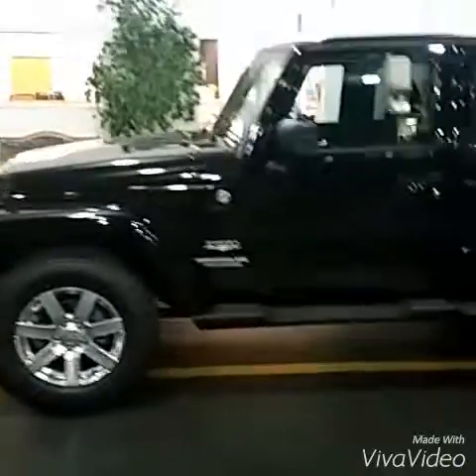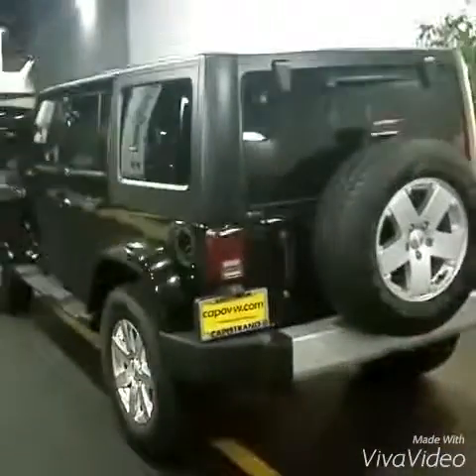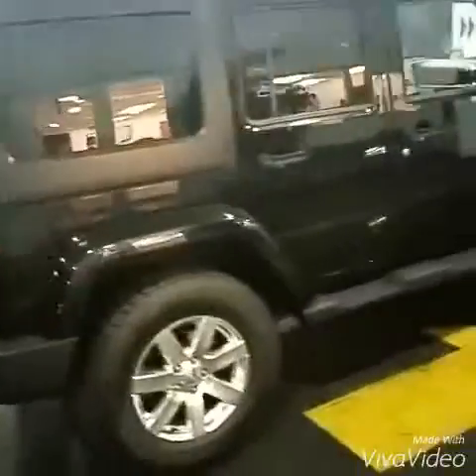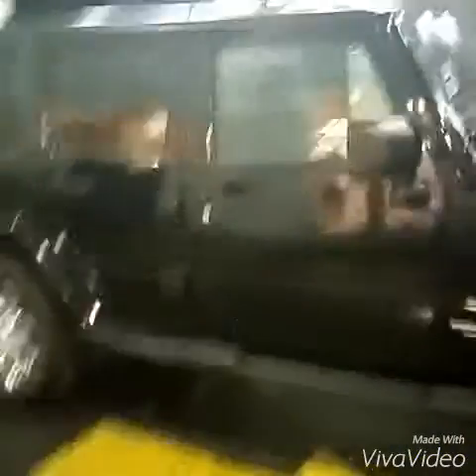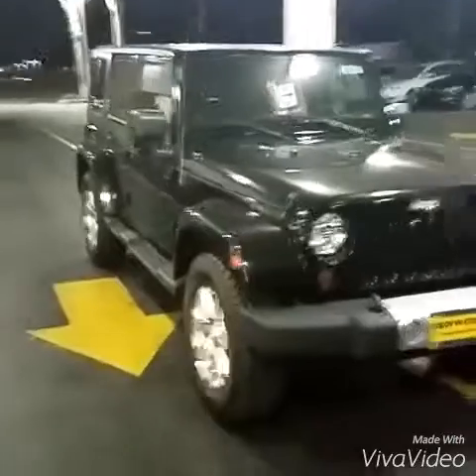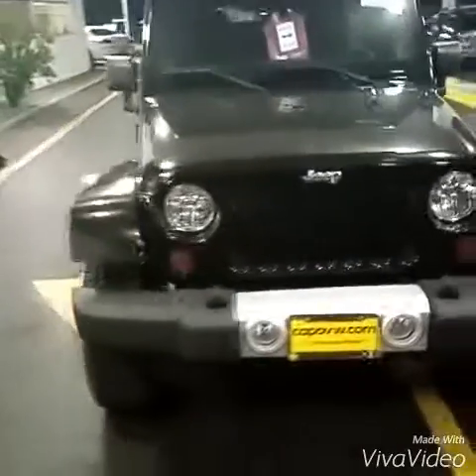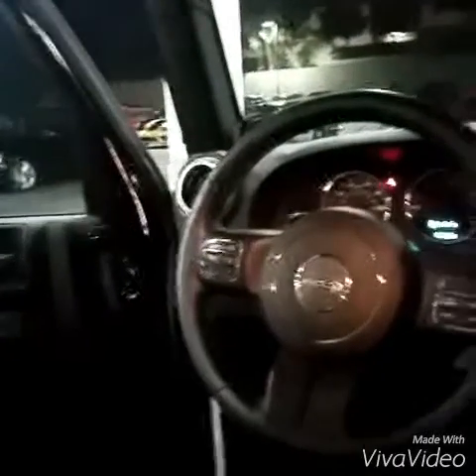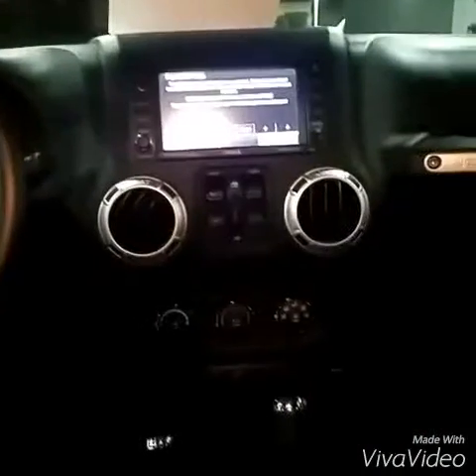Movie for Albert